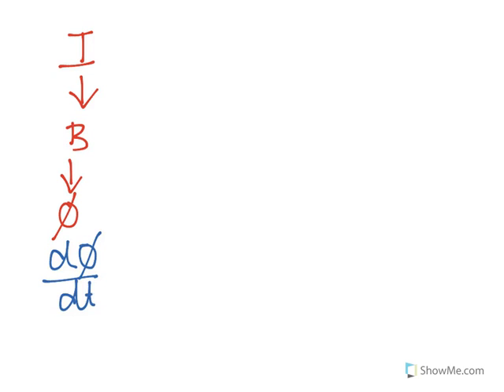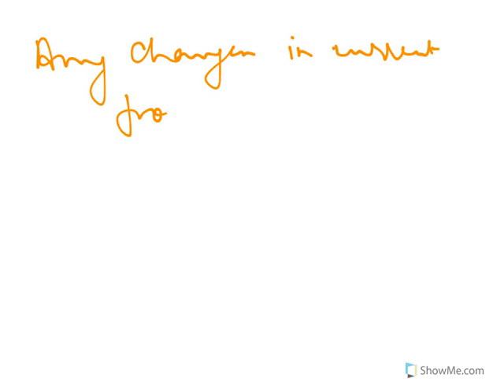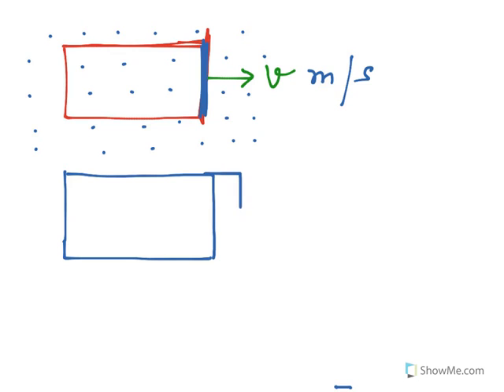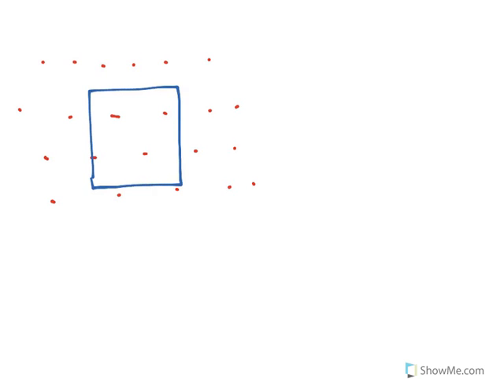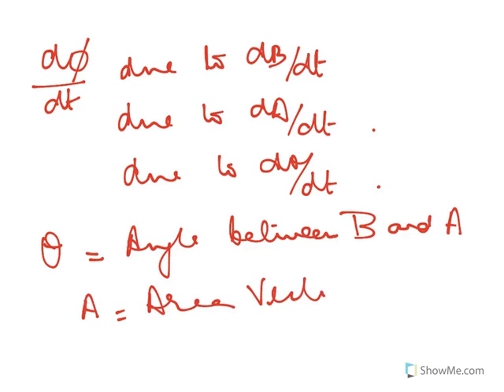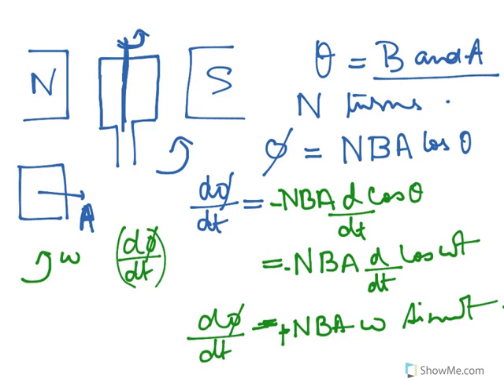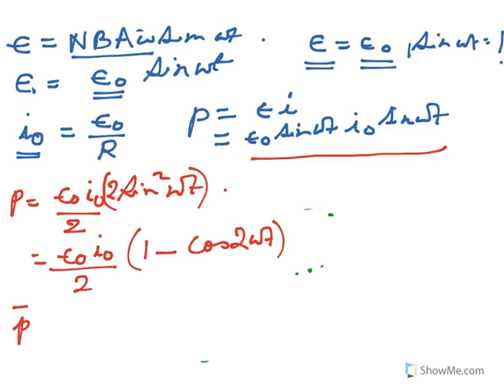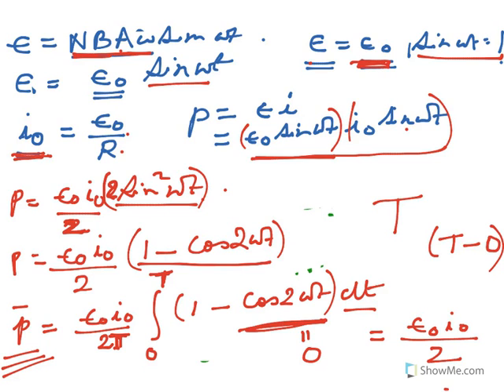CBSE Class 12 Explaining Faraday's law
This video will help you clear concepts on Induced EMF as defined by Faraday's law of induction.